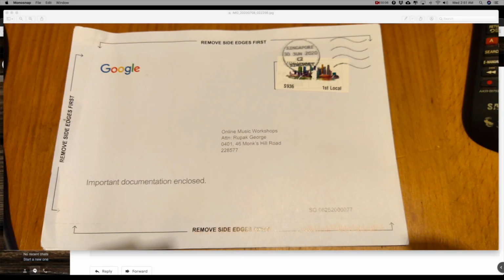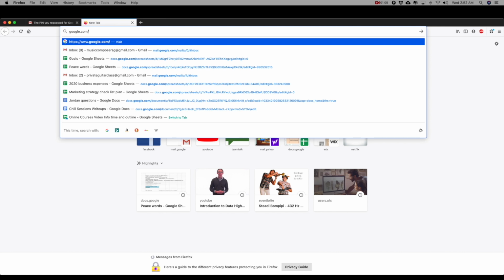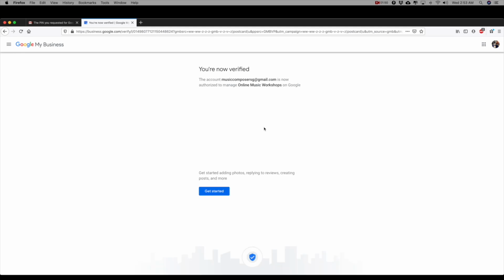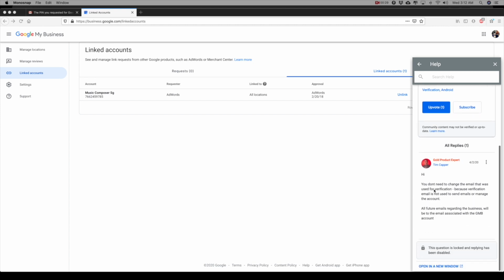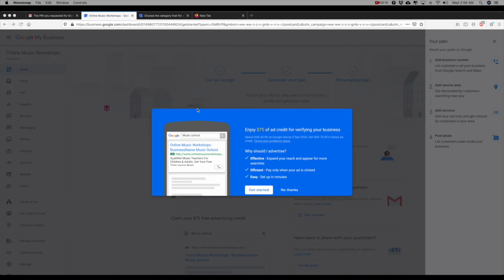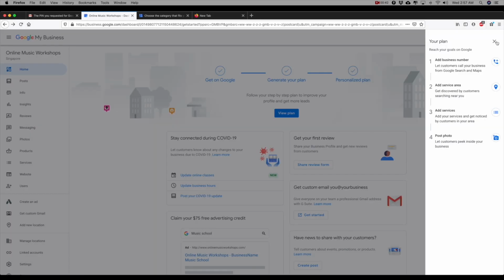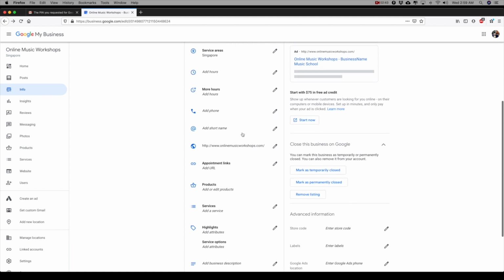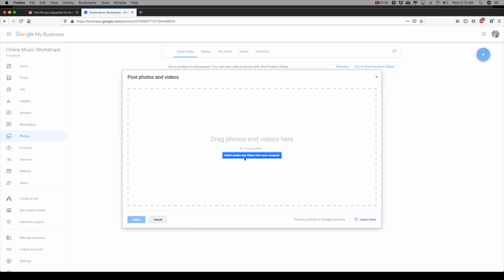19. How To Register on Google My Business For Your Website (Learn How To Make A Website WIX)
How to set up once you get the verification code from Google My Business

COURSE DESCRIPTION

NEED

Computer
Internet connection

WHO

* Wix users
* Web designers

LEARN

ADVANTAGES

SHARE / GIFT